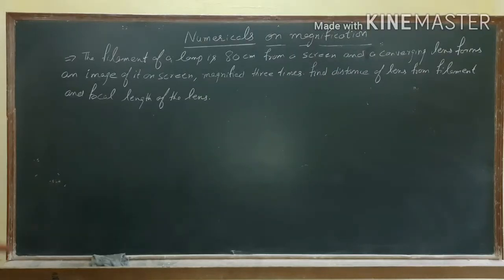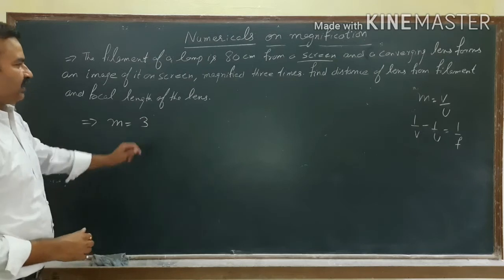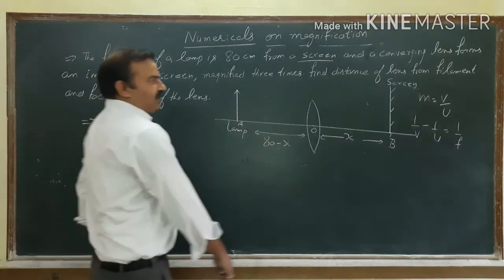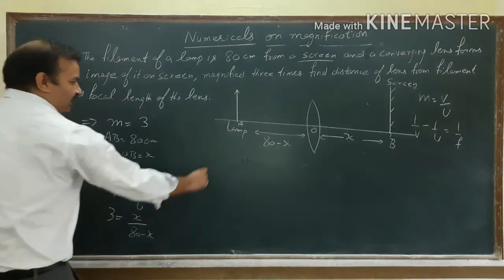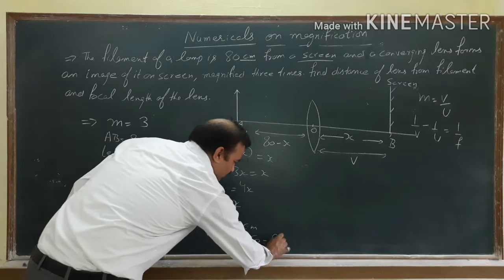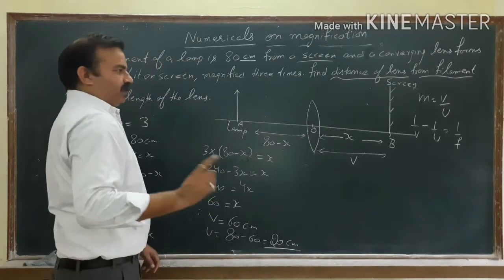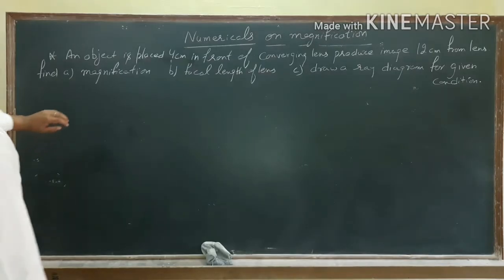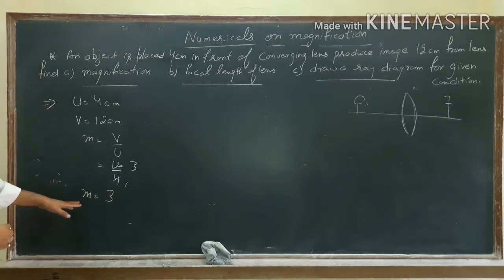Numericals on magnification of lens